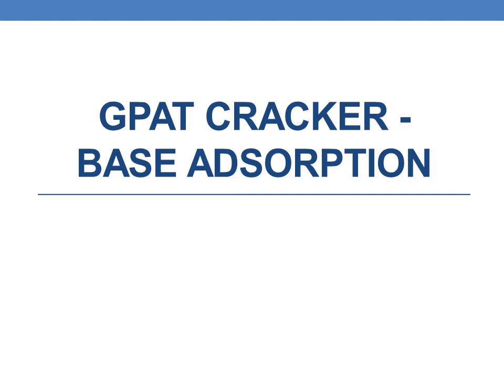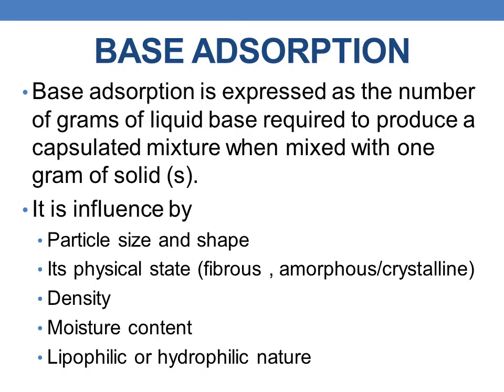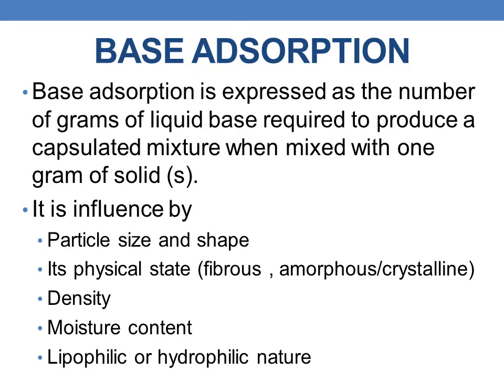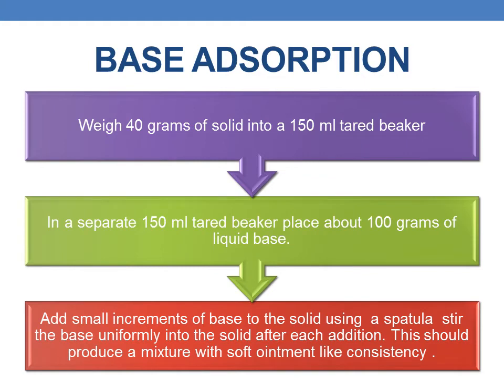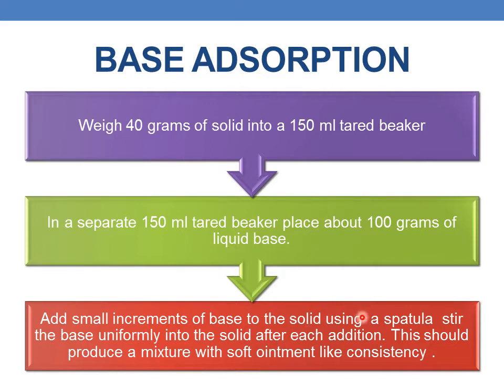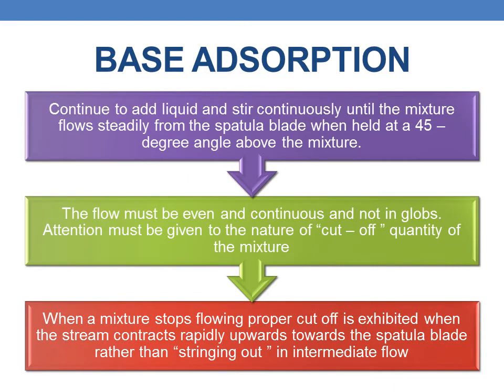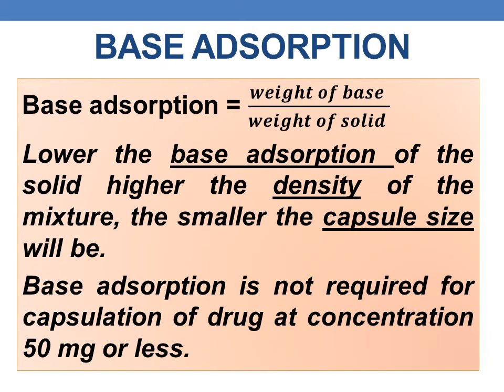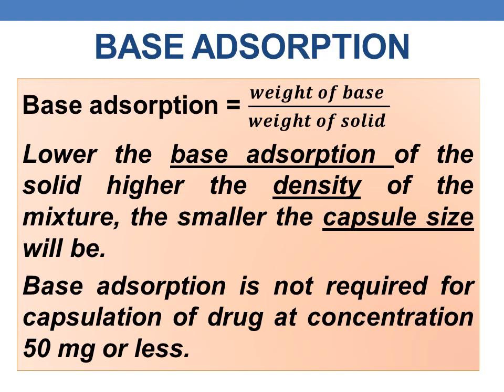GPAT CRACKER BASE ADSORPTION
Base adsorption = (𝒘𝒆𝒊𝒈𝒉𝒕 𝒐𝒇 𝒃𝒂𝒔𝒆 )/(𝒘𝒆𝒊𝒈𝒉𝒕 𝒐𝒇 𝒔𝒐𝒍𝒊𝒅 )
Lower the base adsorption of the solid higher the density of the mixture, the smaller the capsule size will be.
Base adsorption is not required for capsulation of drug at concentration 50 mg or less.